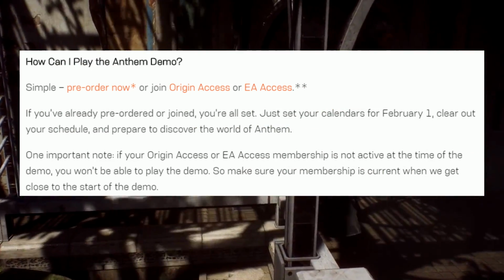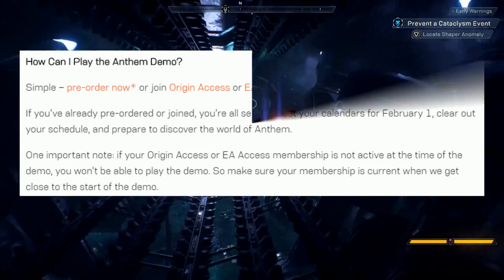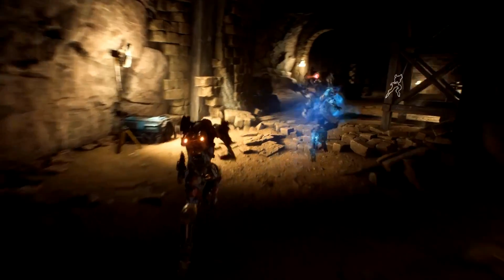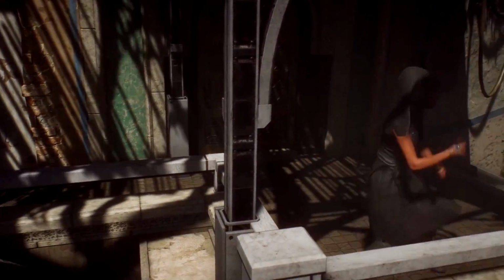ANTHEM - Playable Demo Release Date Revealed! Beta, Interceptor, Storm Javelin! New Gameplay Info!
Anthem is getting a playable demo and we've got new gameplay details about Anthem's Interceptor and Storm Javelins, plus new info about npc's and character interactions!  Coming to PS4, Xbox One and PC!